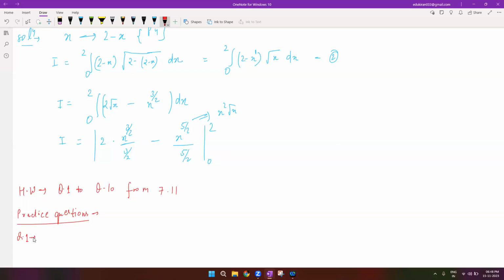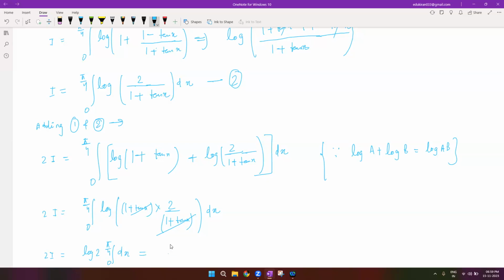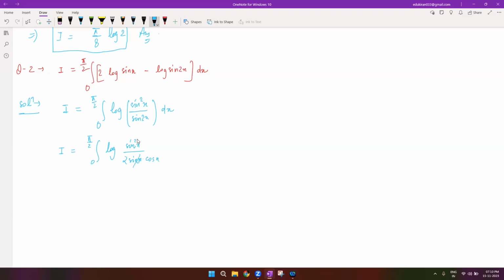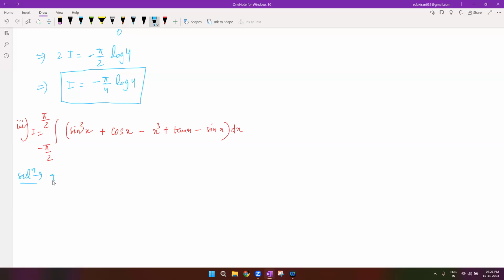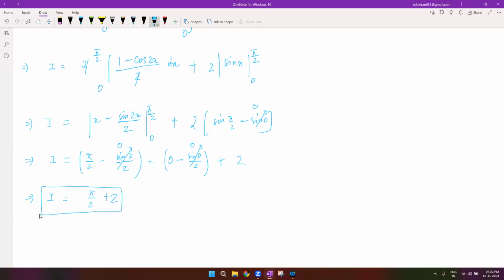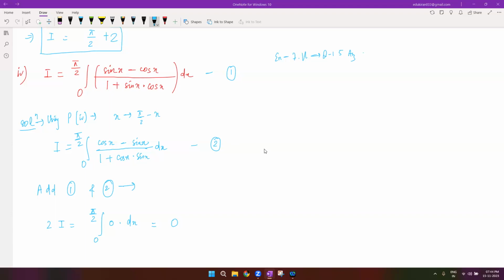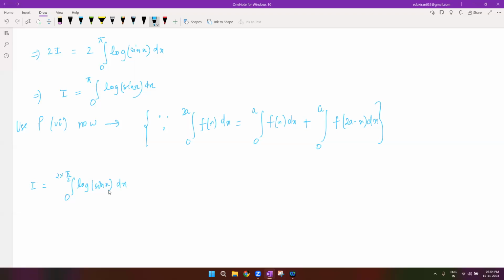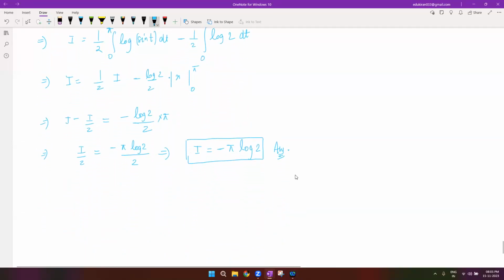Learnivio | Math Lect 12th M1 15-11-2023